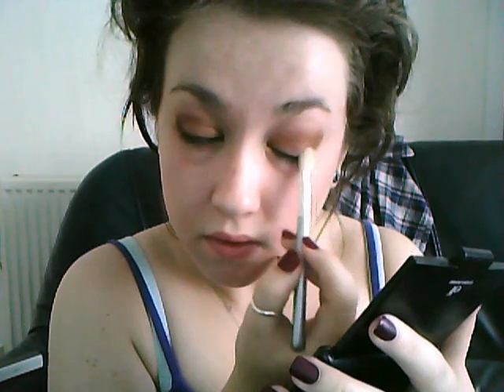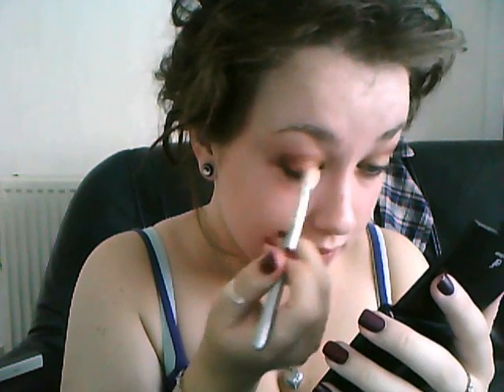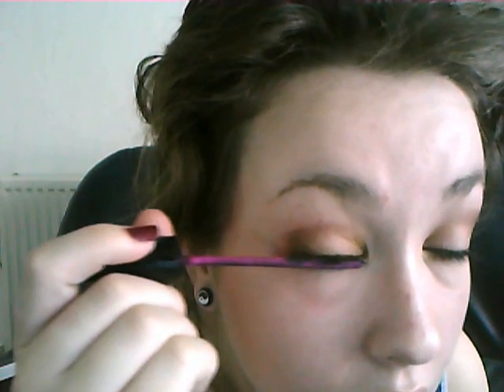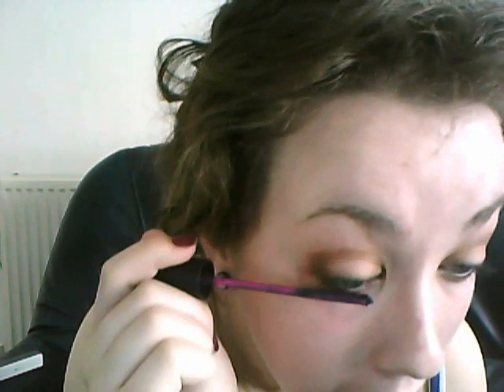quick and easy back to school or work makeup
I filmed this video while I was looking after my nan which is why it is muted and I have narrated over top.
Let me know what you think about this type of video. :)
Hope you enjoy this. Just a quick video with simple neutral makeup which is awesome for back to school or the office.
The good thing too is that LOADS of drugstore brands do colours which are similar to these so it can be verrrrrrrry affordable. Even though it's not like I was using mac or anything. HAHA
Comments and suggestions please
xx